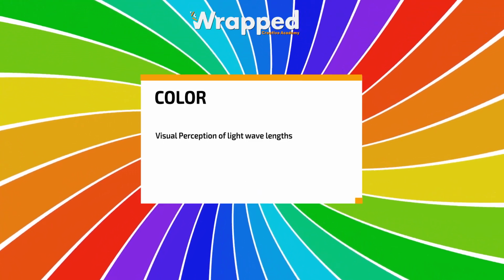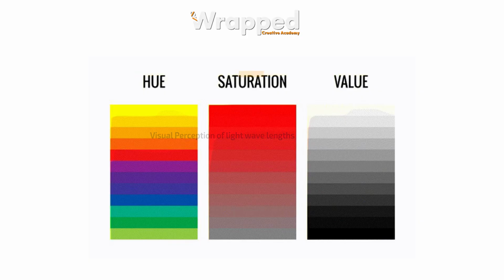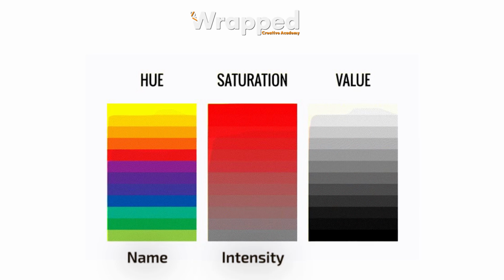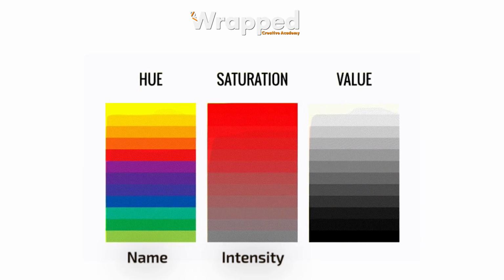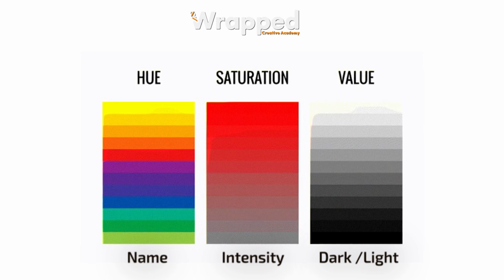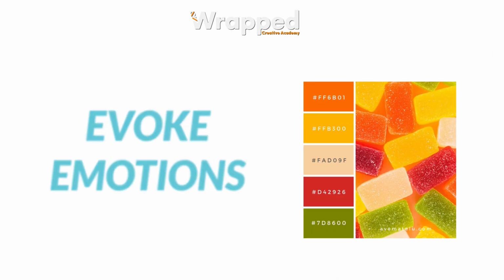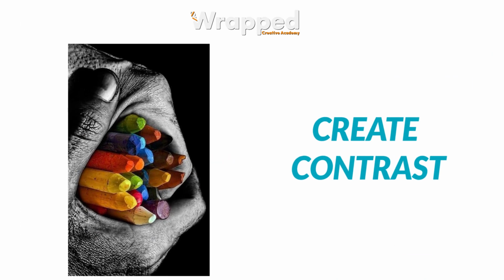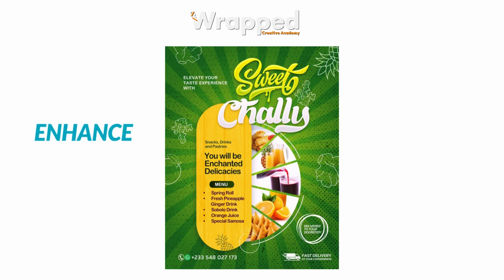12 ELEMENTS OF DESIGN - Wrapped Creative Academy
12 ELEMENTS OF DESIGN - Wrapped Creative Academy